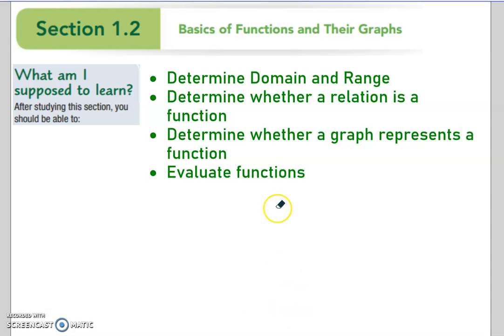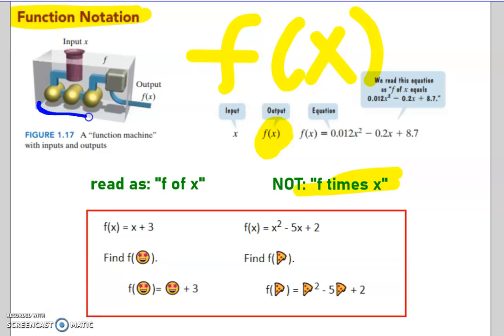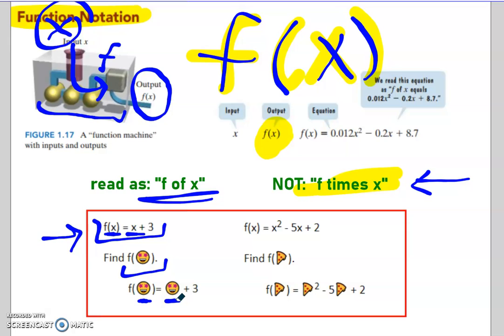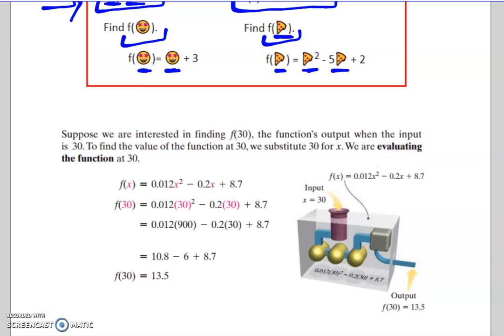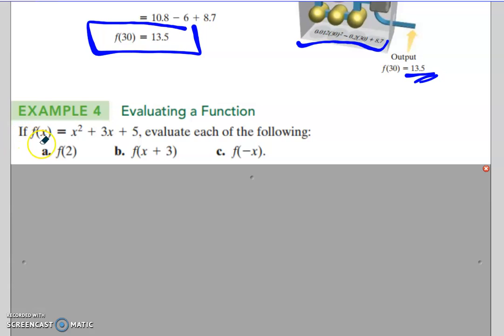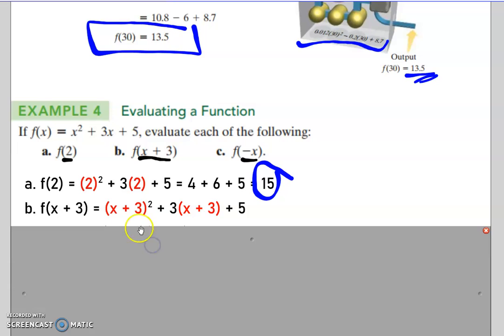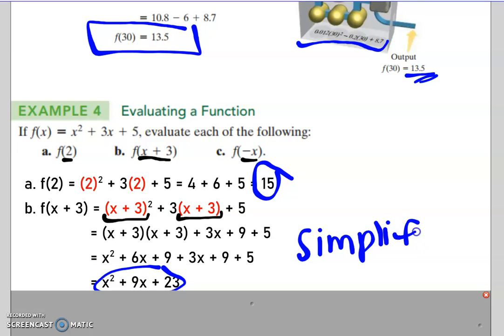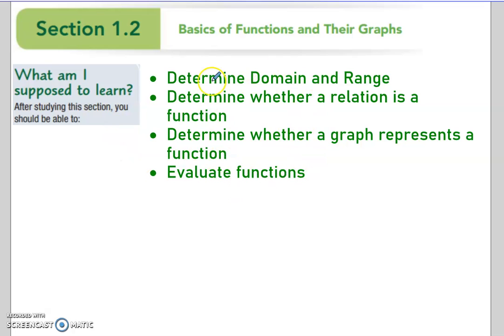1.2 Basics of Functions and their Graphs Part 2